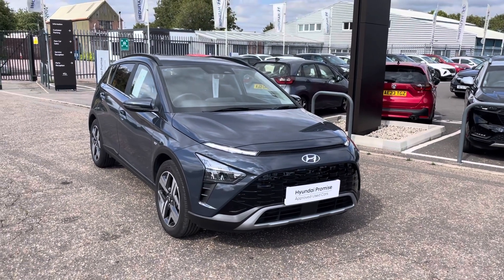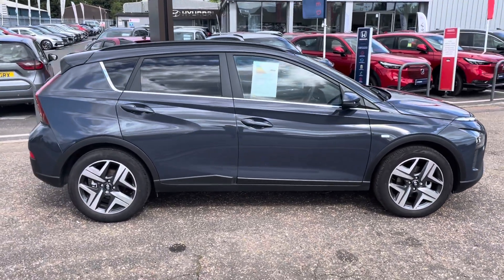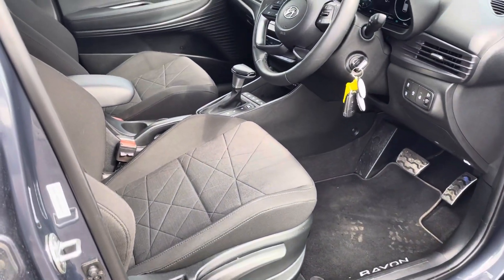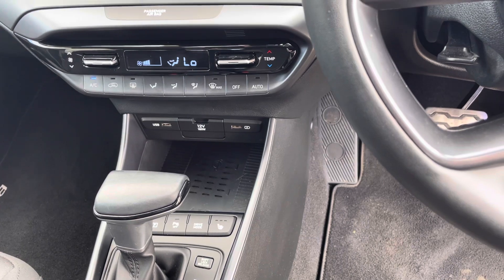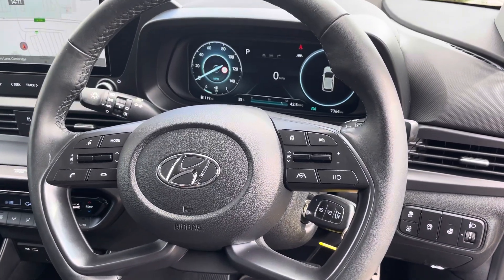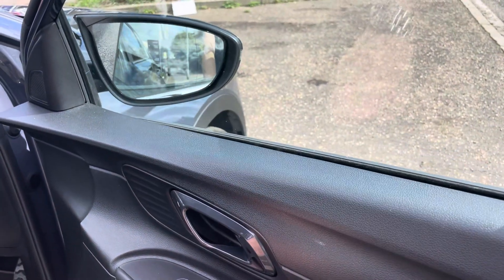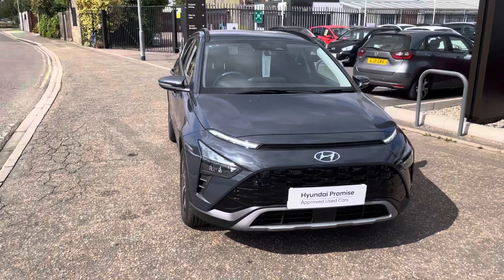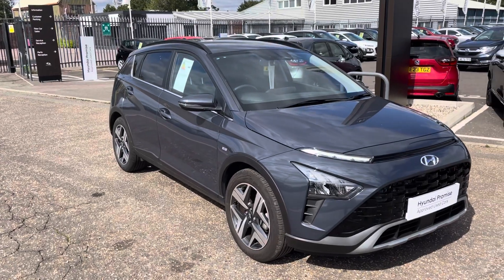Hyundai Bayon Premium DCT